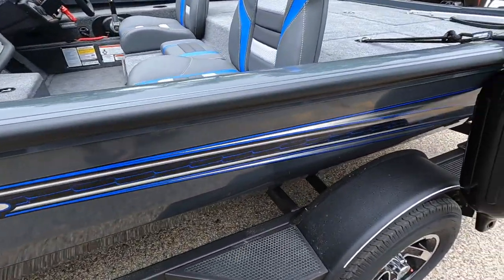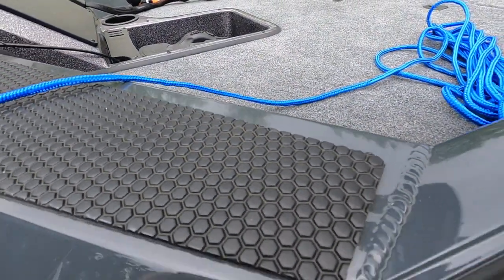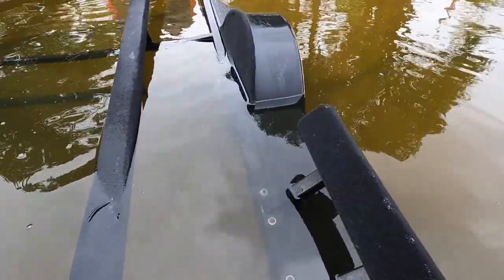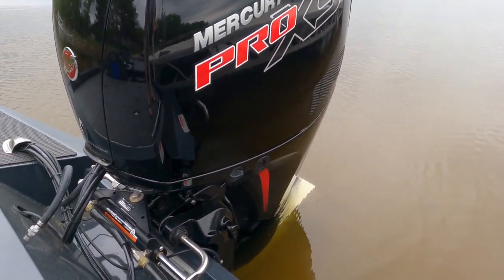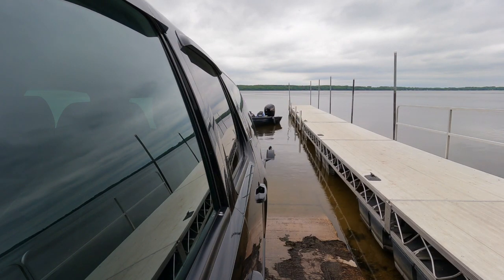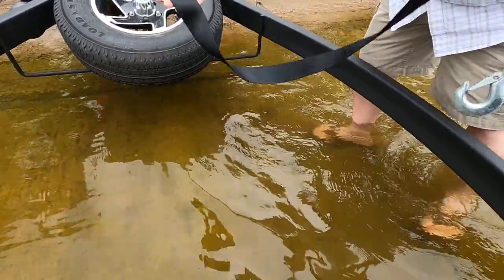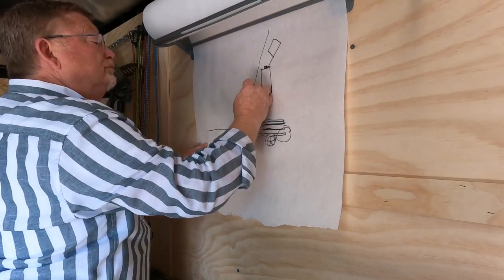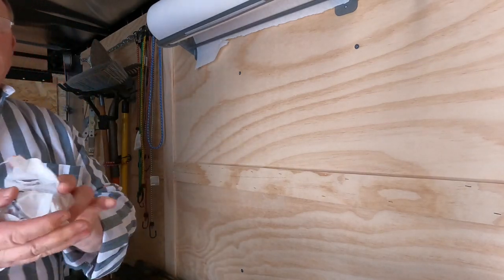The Ranger trail trailer, is off the rerailer?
A close look at the Ranger boat rt 198 p ranger trail trailer